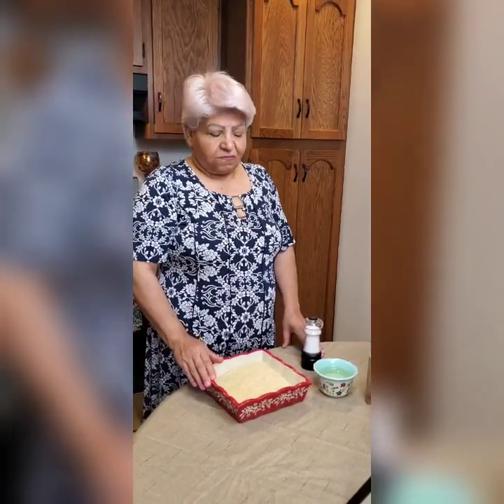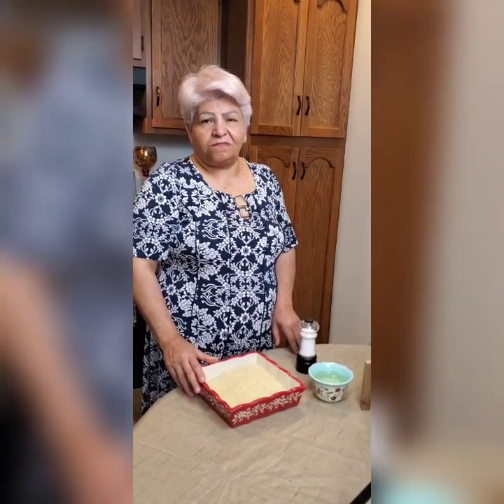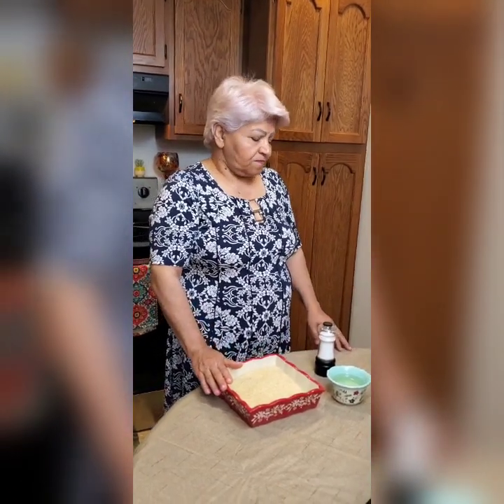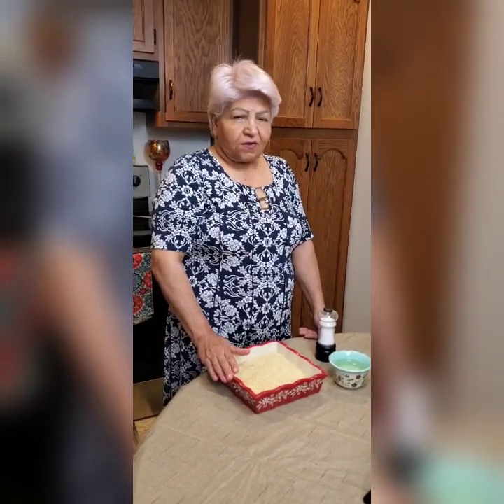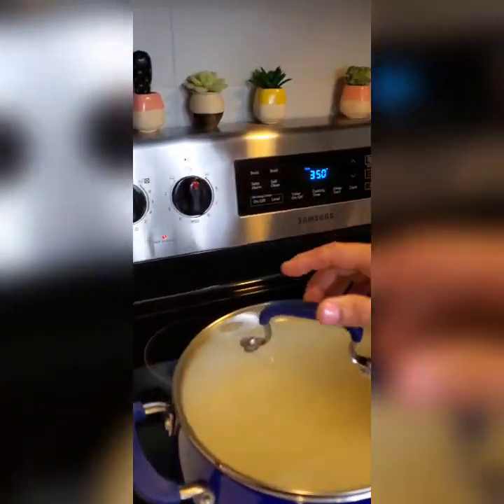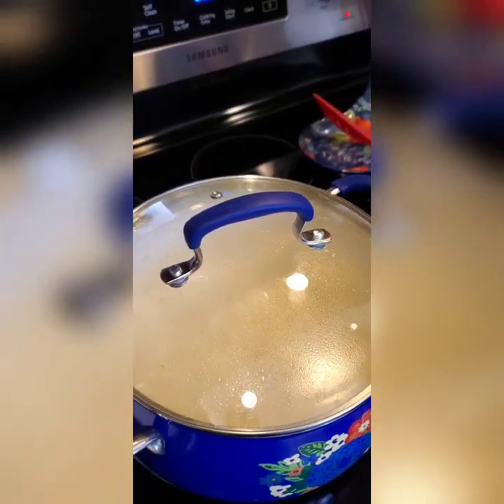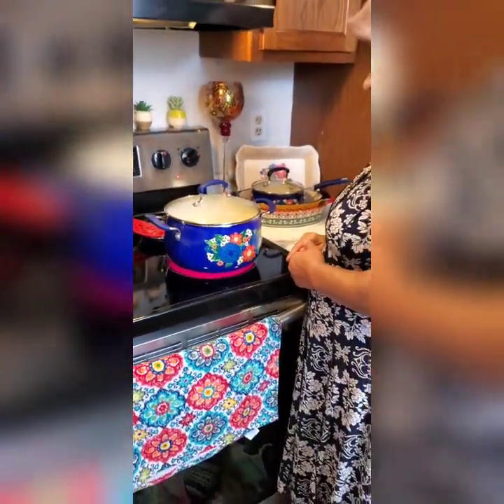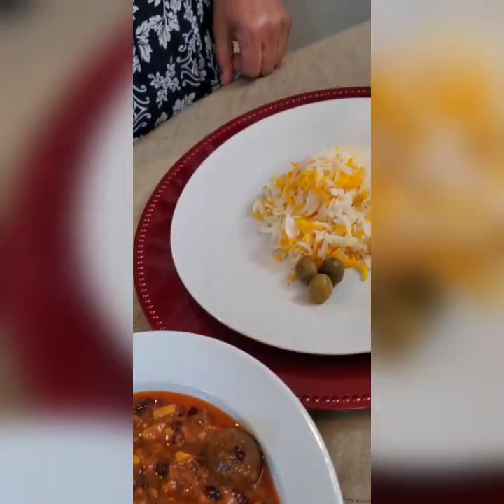Simple way to cook Persian rice (chelo ) طرز تهیه برنج, چلو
To make chelo, Persian basmati rice, you have many, many way`s to cook it.
 I was very intimidated when I first made this basmati rice recipe, as well as any other Persian dishes.
Saffron is used to make that yellow rice we all know and love in Persian chelo and even in Spanish paella. The best way to use saffron is to keep it in its thread form. Then when you are ready to use it, crush the saffron threads with a mortar and pestle. Add some hot water, like a tablespoonful, and let the saffron steep and wait for 10-20 minutes.

This steeped saffron water is a bowl of bright orange water. But don’t let that color fool you either! Because when you mix that golden orange water with rice, you end up with some beautiful yellow rice. And that smell, it’s swoon worthy!
You can use the saffron infused water two ways with this basmati rice recipe.
Once down, scoop out a top mound of steamed rice and place it in a bowl. The amount you need is up to you, but I would say at least 1 cup of cooked rice. Pour the saffron liquid in this small bowl of rice and mix it together until it is all golden.